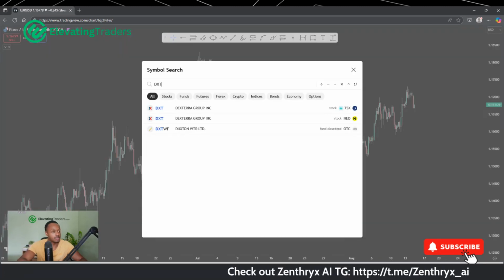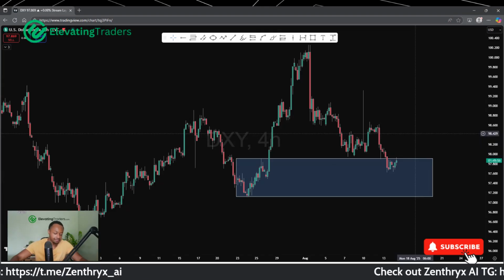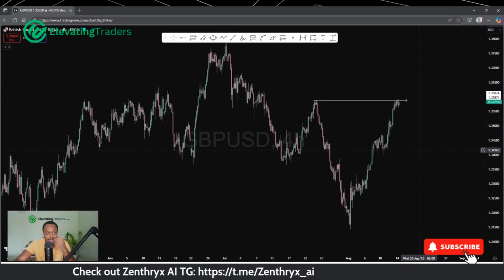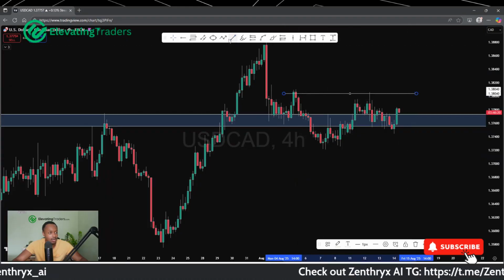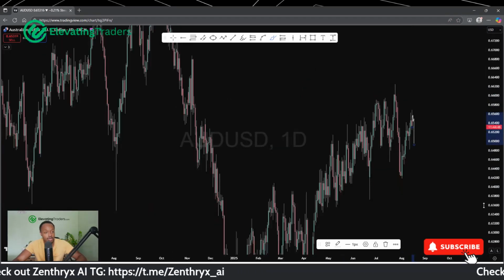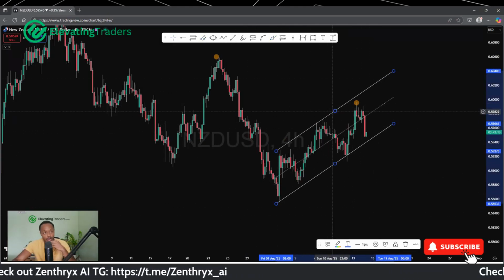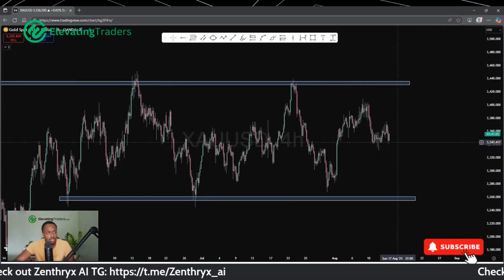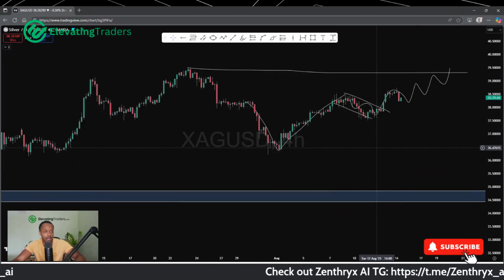Daily Market Analysis 14th Aug 25 - EURUSD XAUUSD GBPUSD + MORE